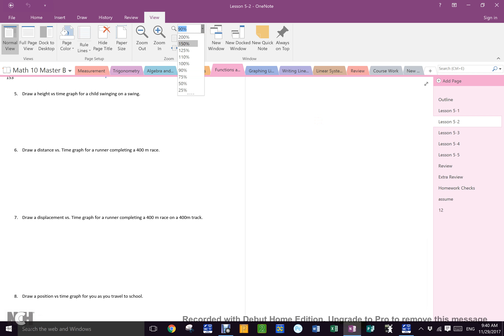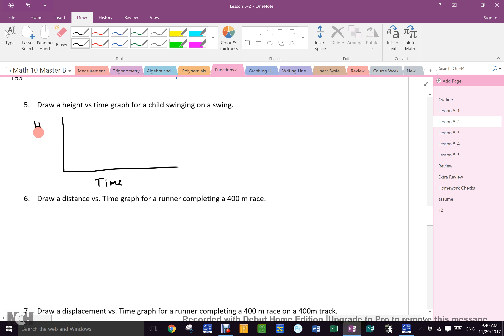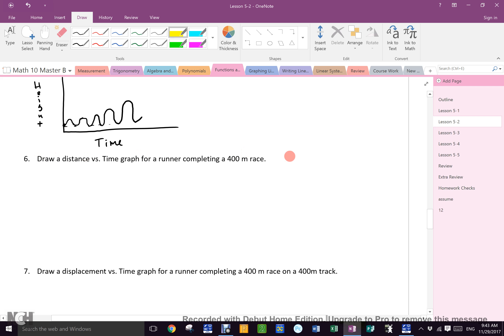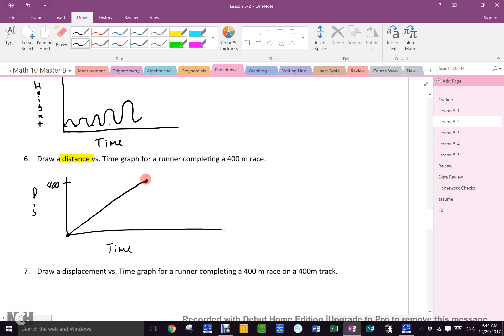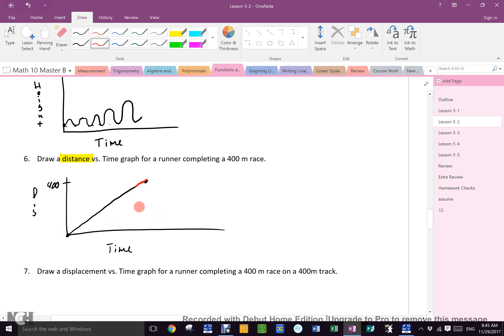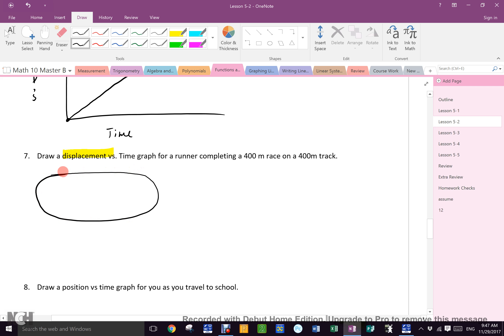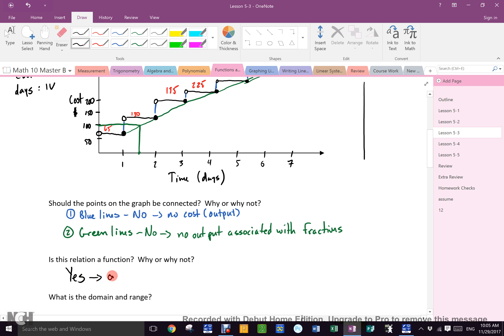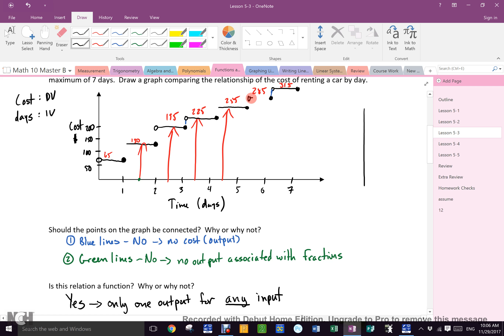Nov 29 Block B Discrete and Continuous Data